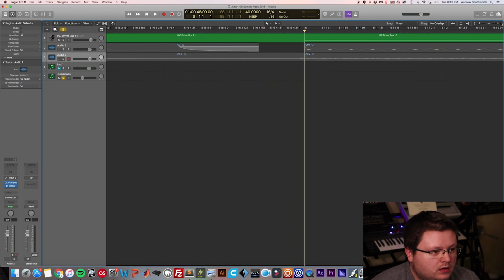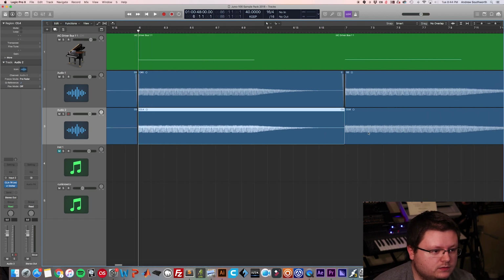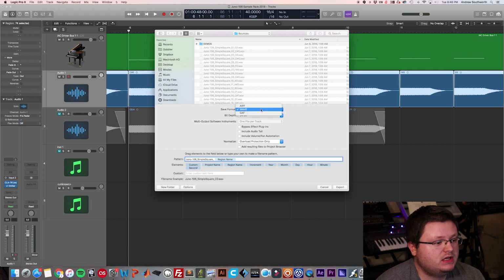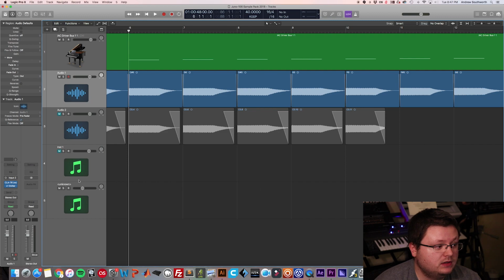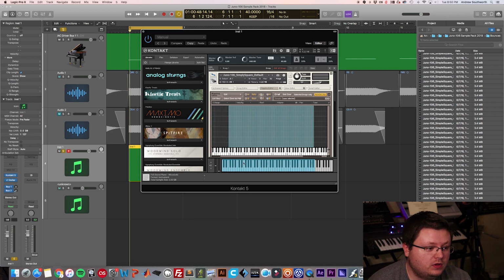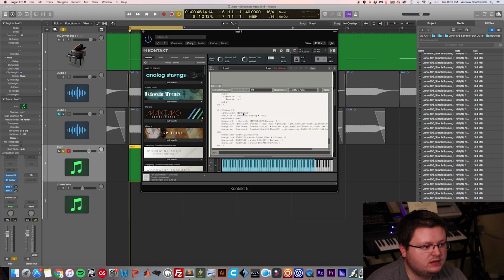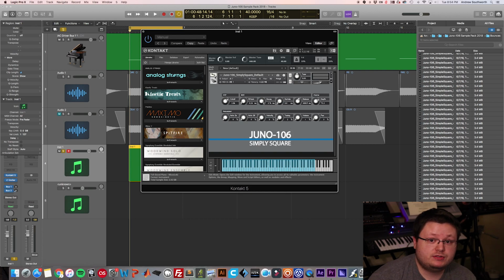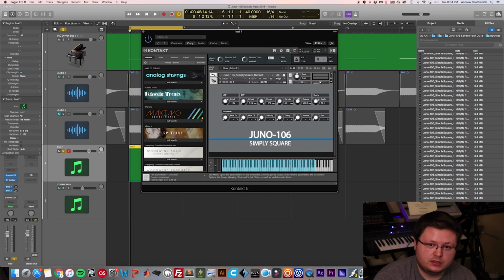FREE Kontakt Instrument - Juno-106 (and How I Made It)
In this video I show you how I made this free Kontakt instrument with my Roland Juno-106. First I use MIDI to automate the sample capture process, then I slice my samples and have Logic export them with note information. After we have our samples we open up Kontakt, have Kontakt's auto-mapping feature map the notes on the grid, and then I go over some of the GUI creation process. This isn't a Kontakt tutorial in detail, just walking you through the steps.

If you're wondering how to make your own Kontakt library, this is probably a good place to start.

Friday video's will cover anything from mixing / recording lessons, guitar/vocal demonstrations, music theory instructions, product reviews, new songs and more.